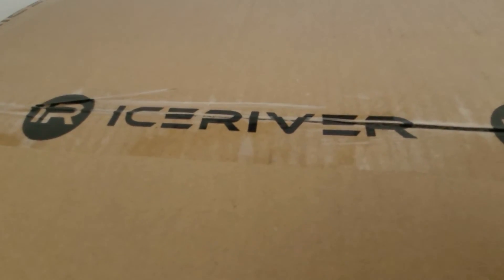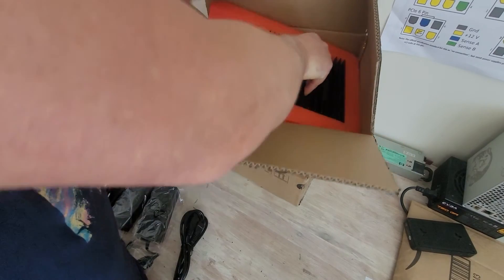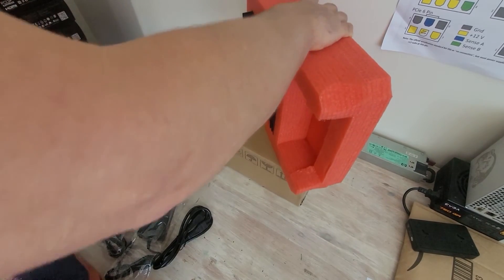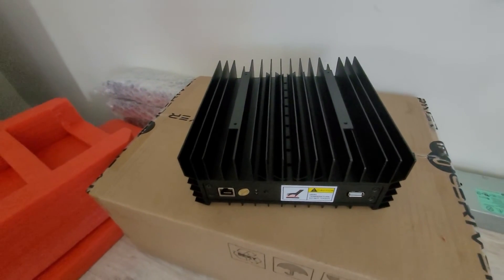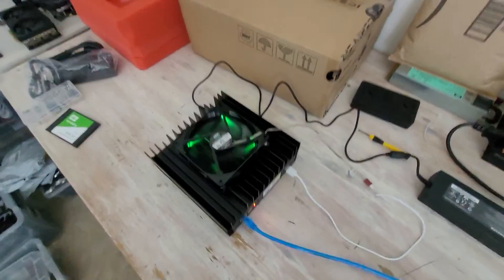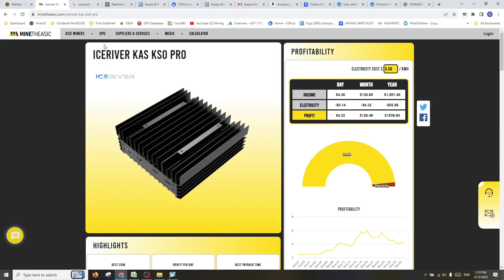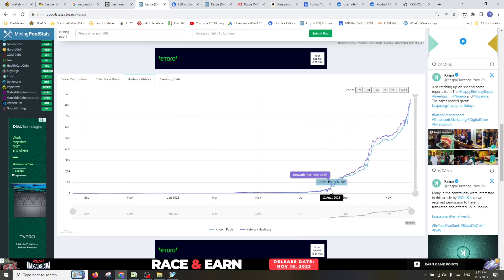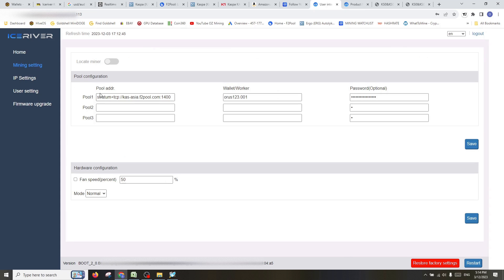How to set up ICERIVER KS0 Pro | Unboxing | Profitability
Today we unbox and do an end to end set up of the ICERIVER KS0 Pro, super profitable ASIC (Dec 23) lets stack some Kaspa!!

OZ Mining🦘
▶Network Hashrate (KASPA/KAS)
▶Resources/links